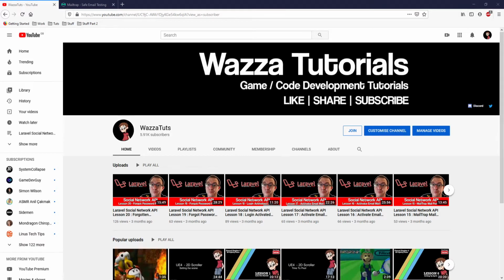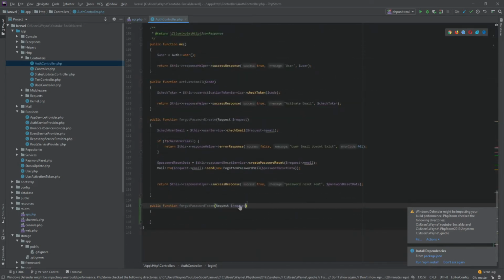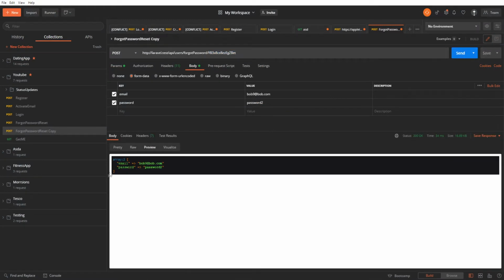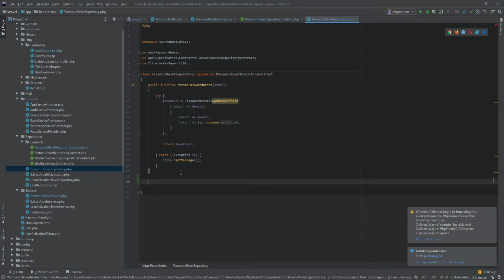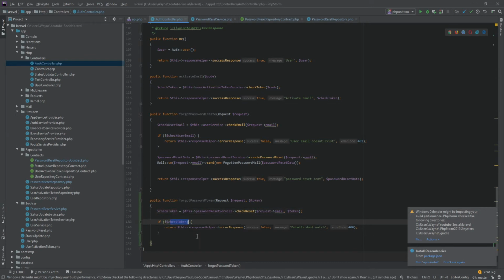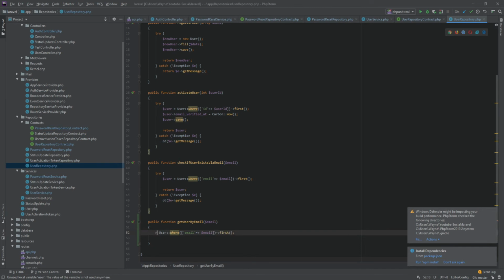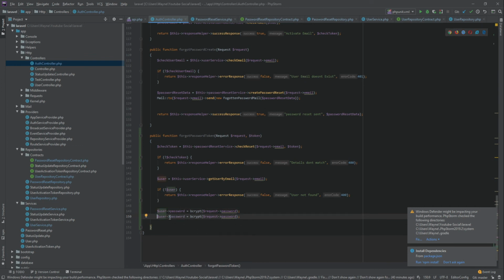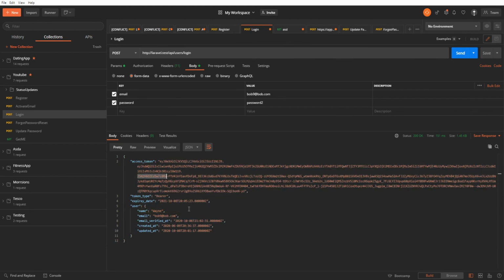Laravel Social Network API Lesson 21 : Forgotten Password Part 3 Update Password